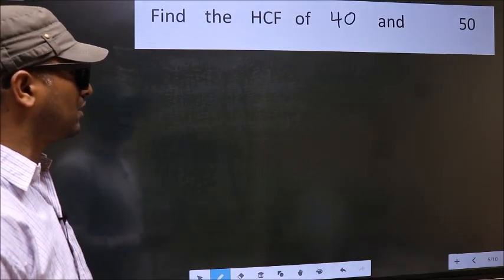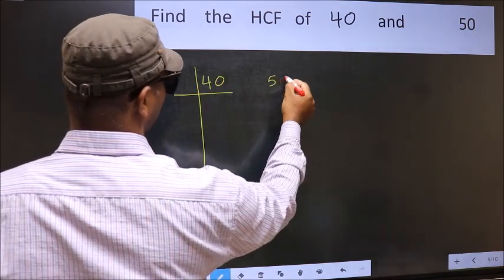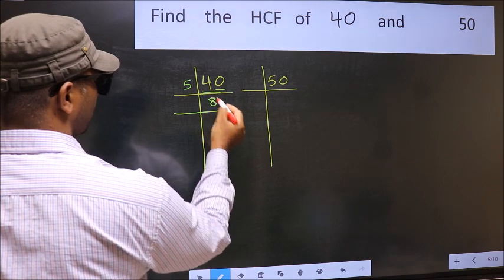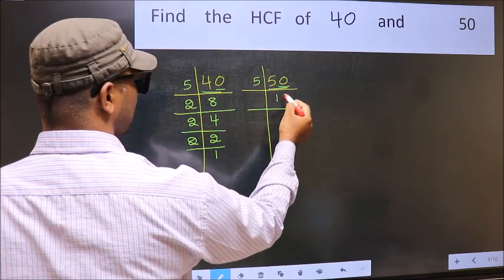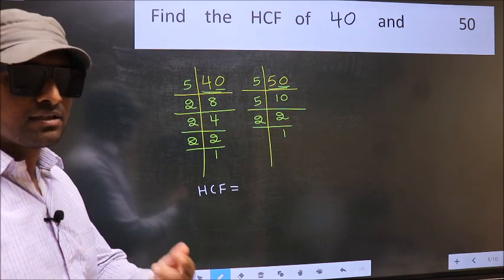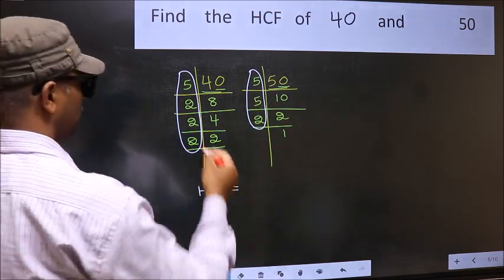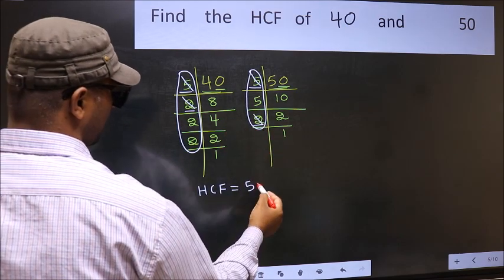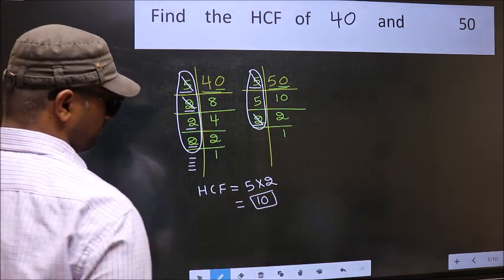HCF of 40 and 50